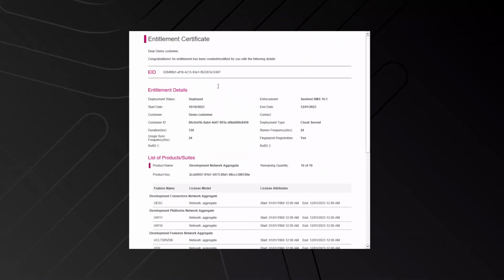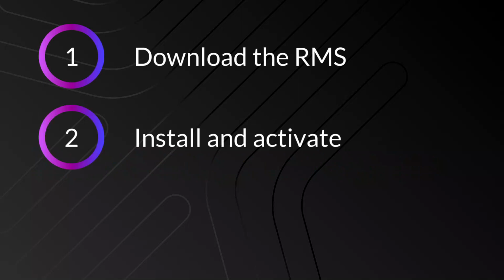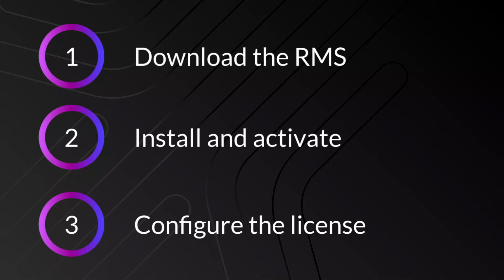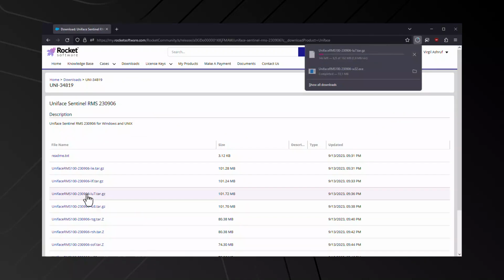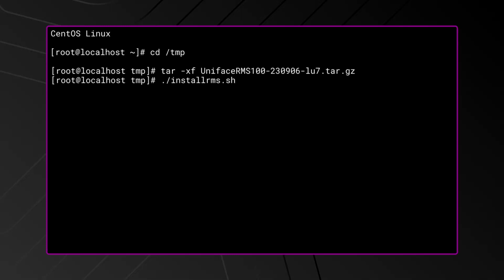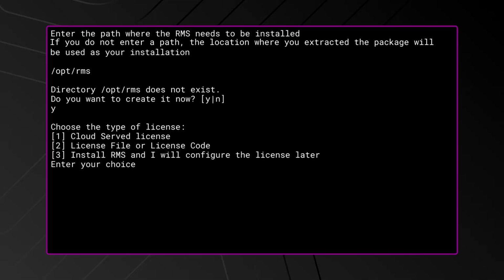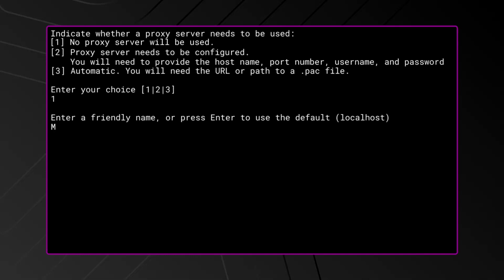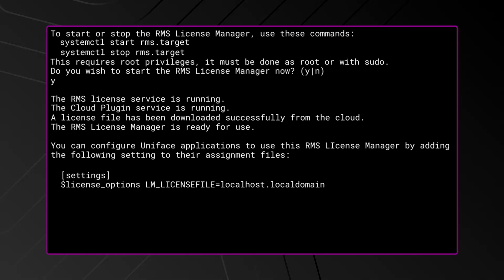Network Cloud Leased Linux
Want to install and activate your Network Cloud-Served Entitlement on Linux? Watch this video!